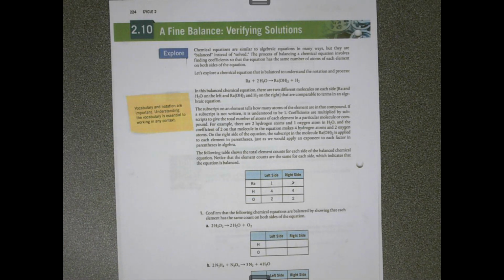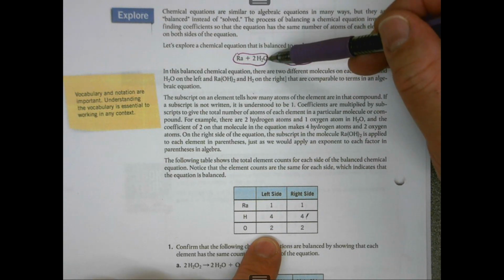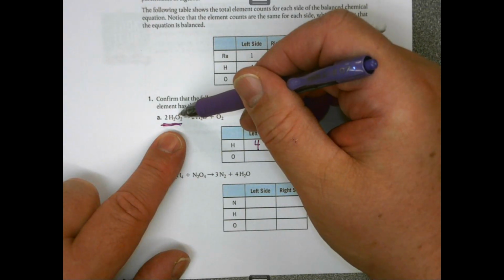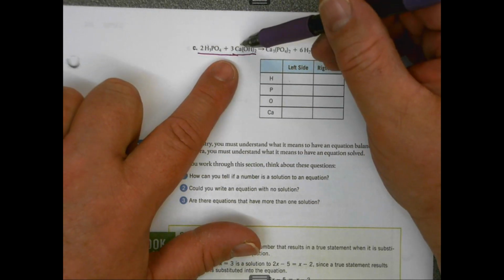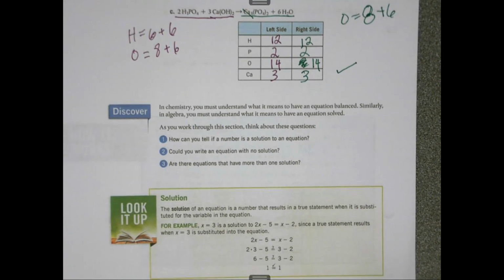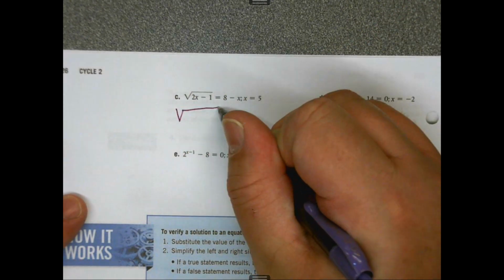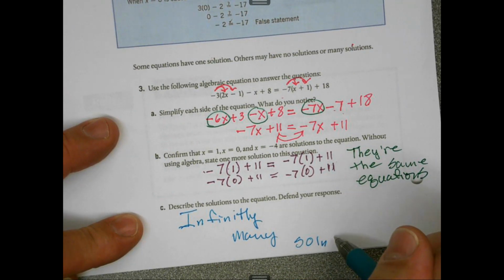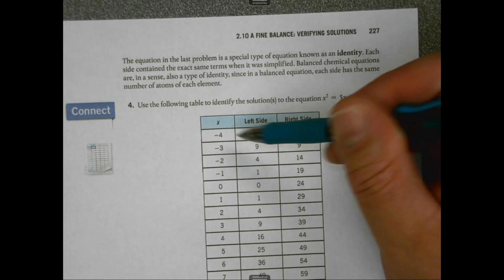QLS 2.10 Notes - Verifying Solutions 2020-2021